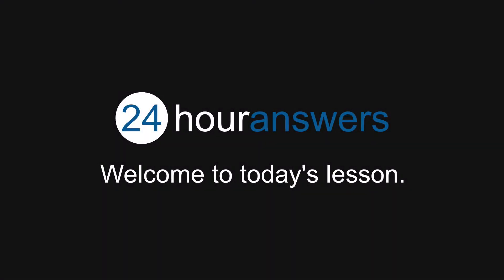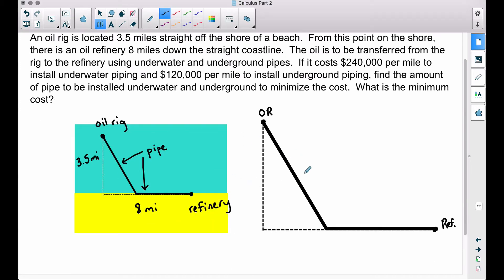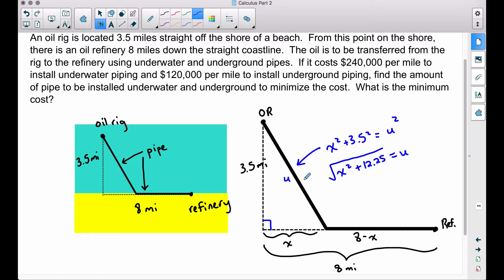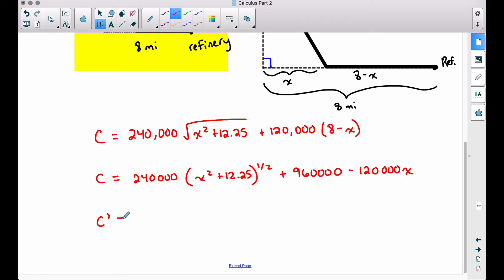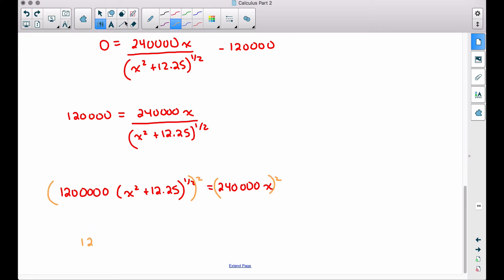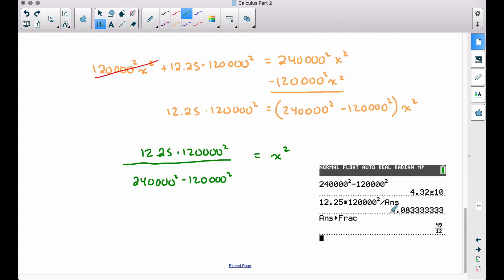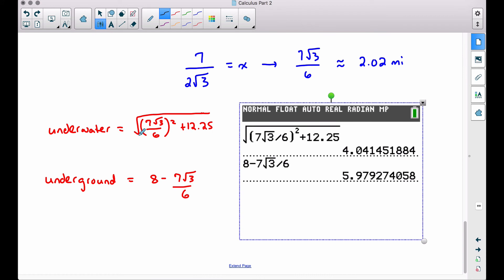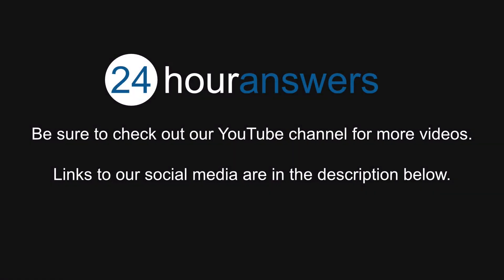Optimization – Minimizing Cost With a Pipeline - Calculus 1 - 24HourAnswers.com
Summary:   Underwater and underground pipe are to be installed for an oil rig and oil refinery.  We need to minimize the cost of installing this.